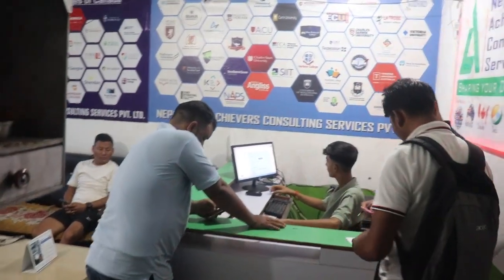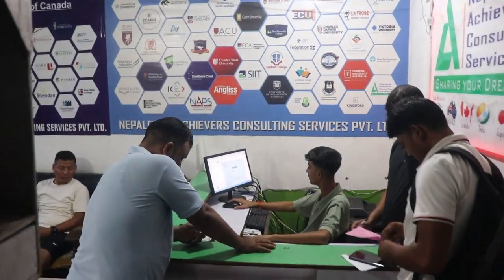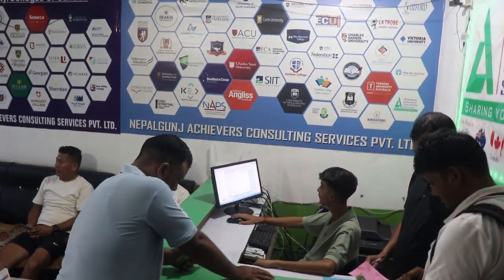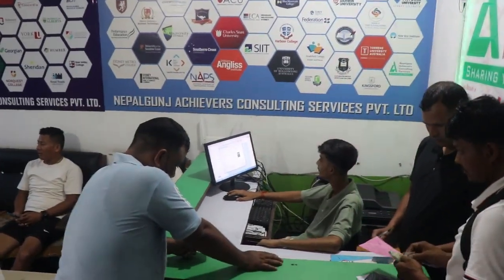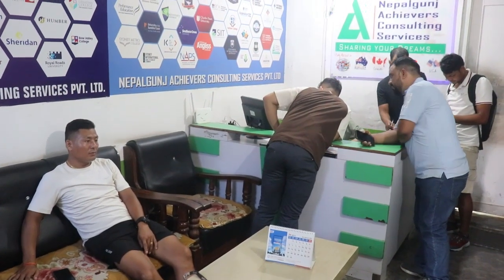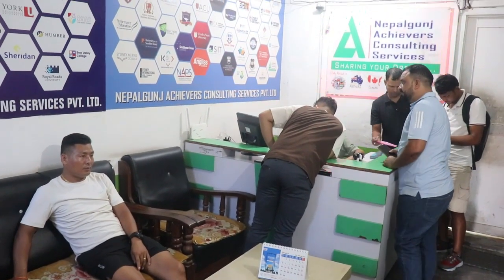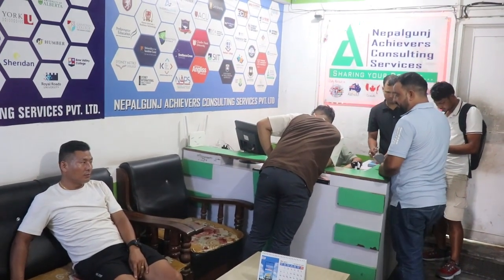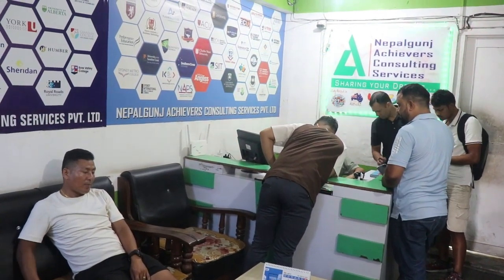कोरिया बसेर फर्केका प्रशिक्षकबाट भाषा पढाउने र उत्कृष्ट रिजल्ट दिन सफल नेपालगन्ज एचिभर कन्सल्टेन्सी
कोरियामा बसेर फर्केका प्रशिक्षकबाट कोरियन भाषा पढाउने र ईपिसमा उत्कृष्ट रिजल्ट दिन सफल नेपालगन्ज एचिभर कन्सल्टेन्सी